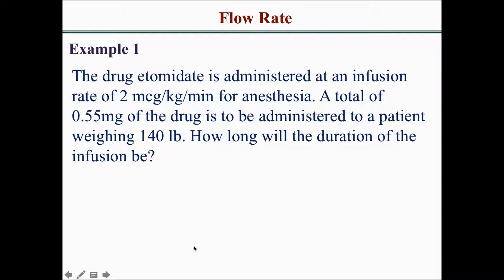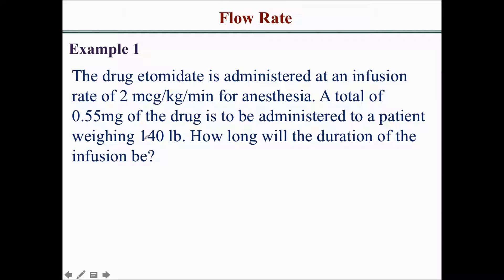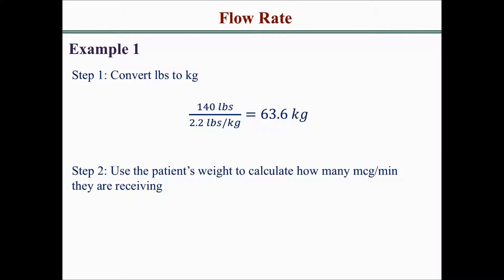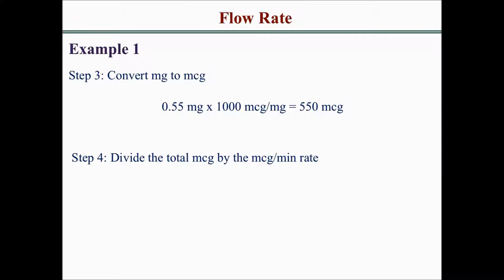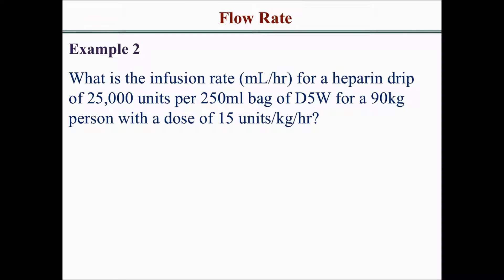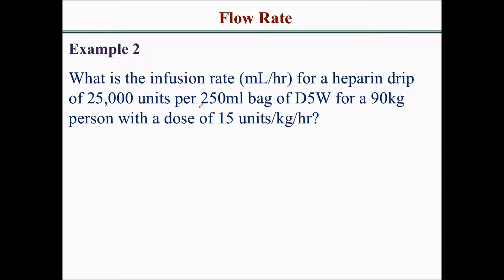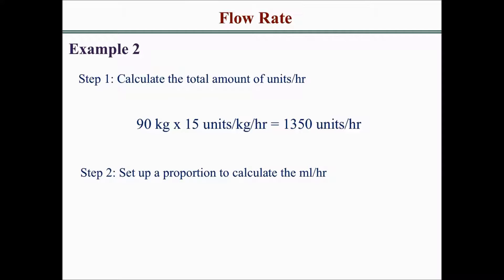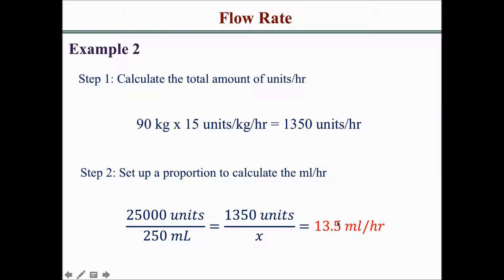How to solve flow rate calculation problems 4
This video illustrates how to solve flow rate calculation problems.

You can see additional flow rate calculations problems solved with explanations right now on rxcalculations.com

Flow rate Calculations on rxcalculations.com: If you need some help with flow rate calculations then you are in the right spot. This is the first in a series of solved problems focused on flow rate calculations. There is variety of questions emphasizing different pertinent points so aim to watch all the solved problems to become proficient in flow rate calculations.

About rxcalculations.com: At rxcalculations.com you would find video tutorials, solved problems, timed quizzes and more. Utilize all these resources to become an expert in flow rate calculations.